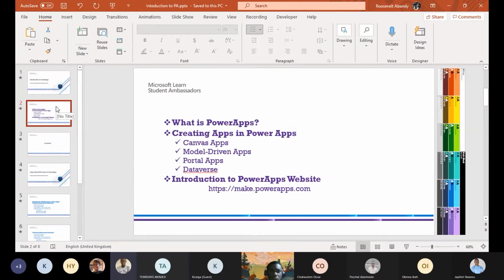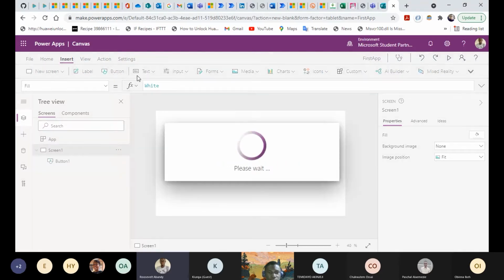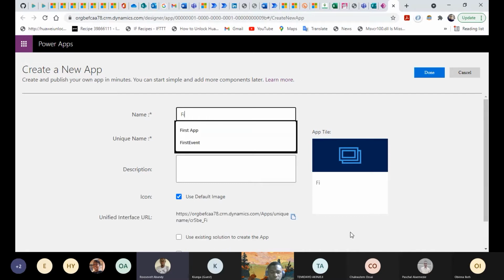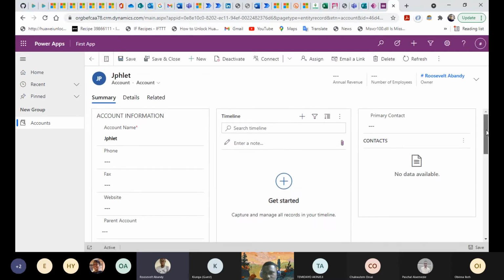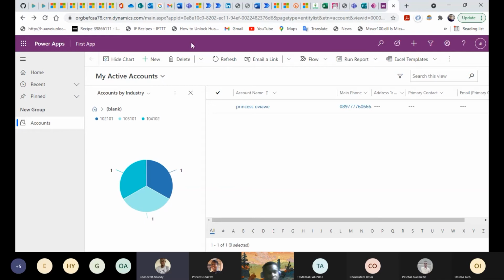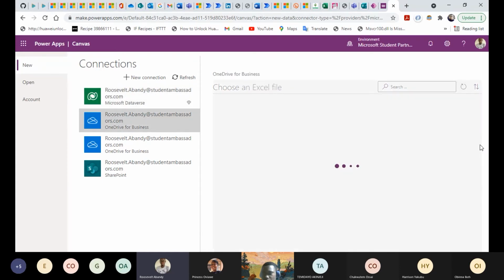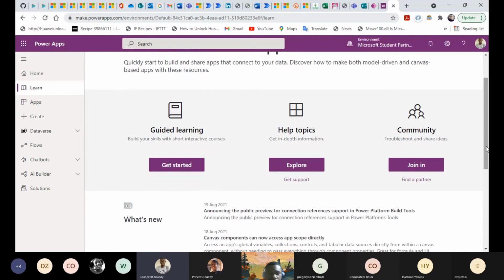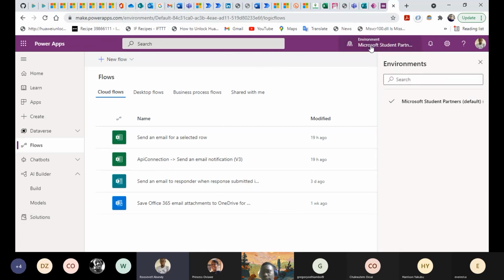Improving Performance in Power Apps Part 1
This video covers a detailed introduction to Power Apps Studio and creating Power Apps using Microsoft technology. It also highlights some key factors using Power Platform